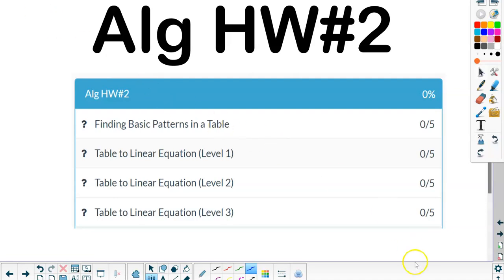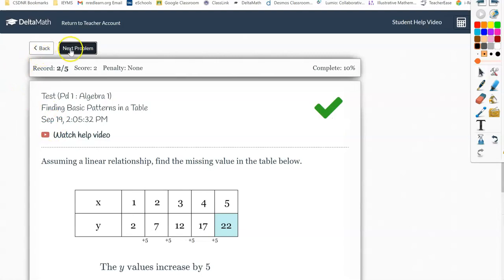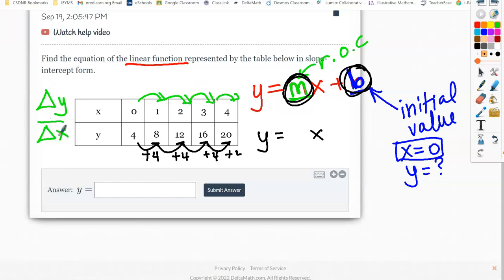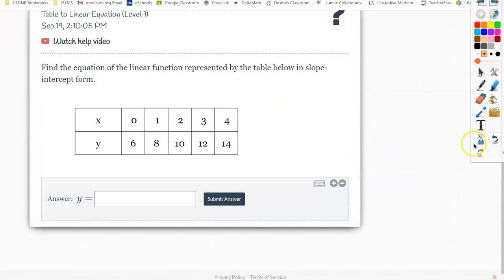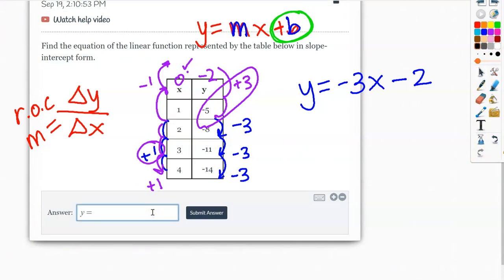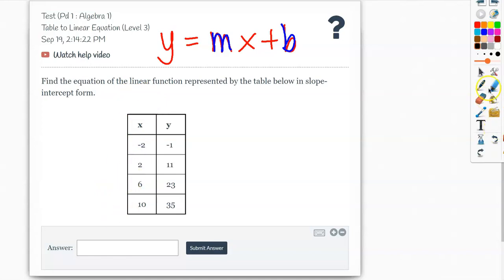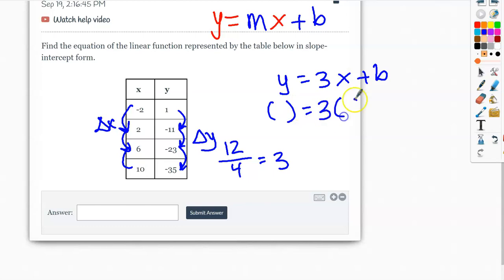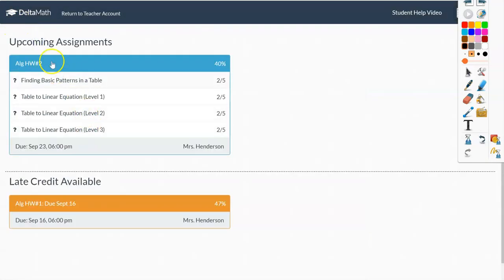Algebra HW#2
Finding basic patterns and writing linear equations from tables.